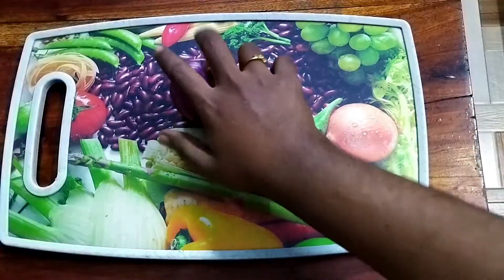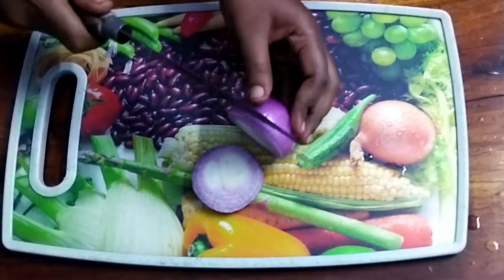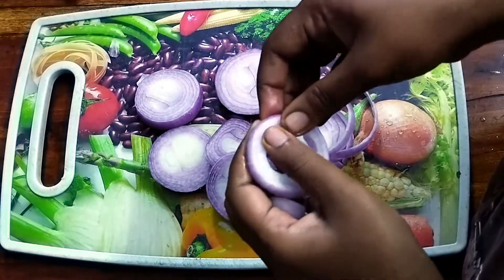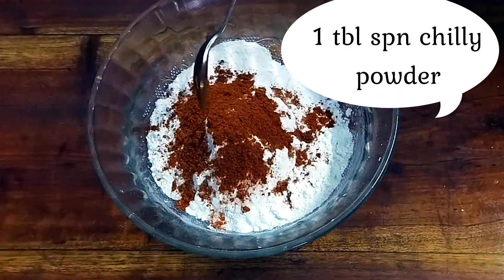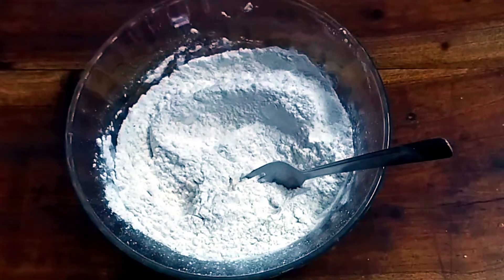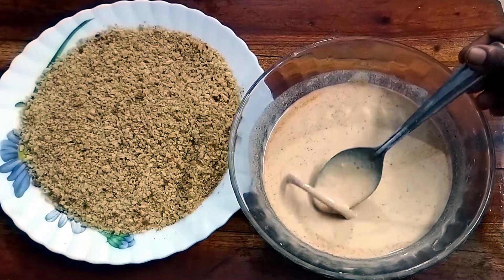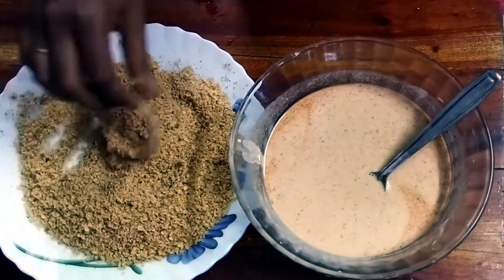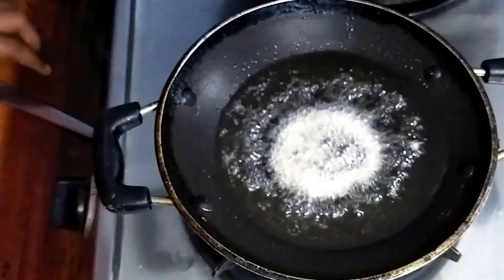onion rings recipe //ഒരിക്കൽ കഴിച്ചാൽ കഴിച്ചു കൊണ്ടേയിരിക്കും......Perfect Crispy Onion Rings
ഒരിക്കൽ കഴിച്ചാൽ കഴിച്ചു കൊണ്ടേയിരിക്കും. Perfect Crispy Onion Rings
One of my all time favorite fast foods are onions rings. I am, however, fairly fussy in terms of how they are made and how they taste.   perfect crispy onion rings. In my opinion, they need to be super crispy, have some spice, and heat. Many onion rings I have had just do not come up to standards. In light of this, I decided to make my own recipe. Believe me, these onion rings are super crispy and delicious. I love them with burgers or hot dogs or just solo with tea

As always, you can adjust the spices by adding more or less. It is your call.

Give them a try and let us know what you think.